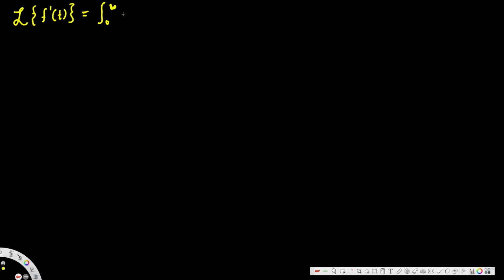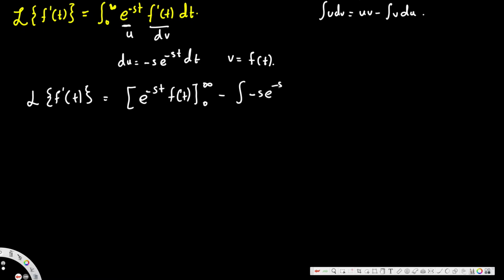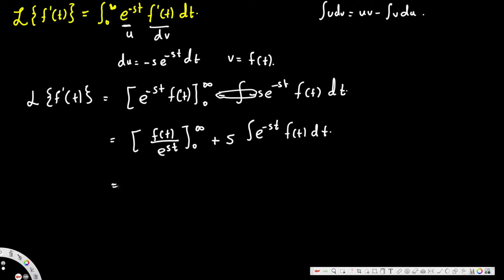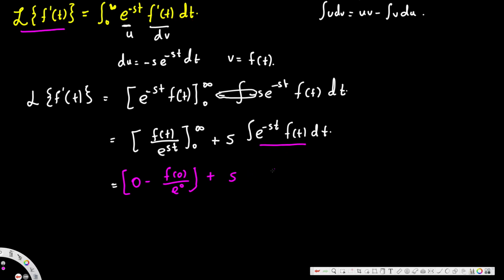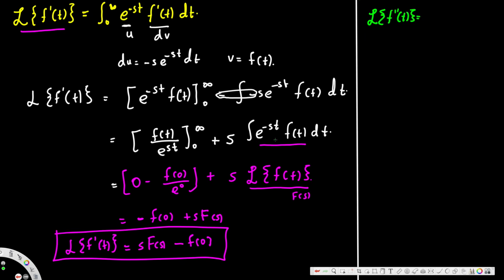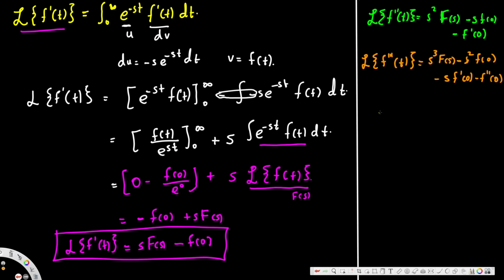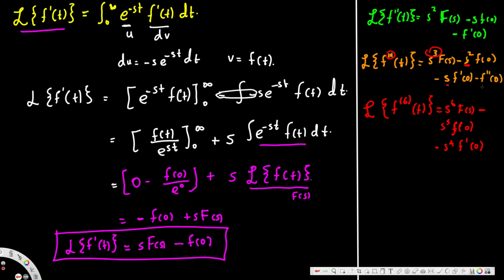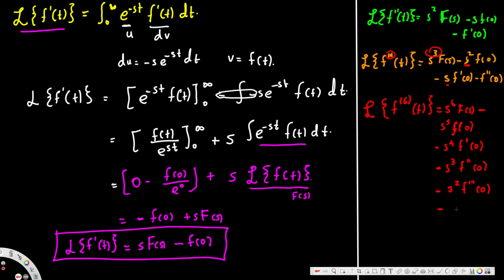Laplace Transforms of Derivatives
How to find Laplace transforms of derivatives of a function